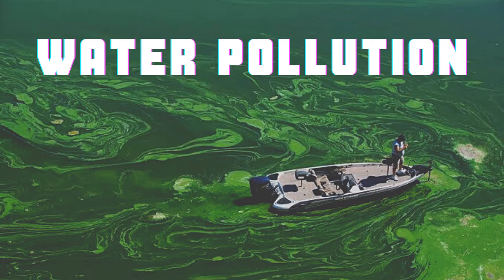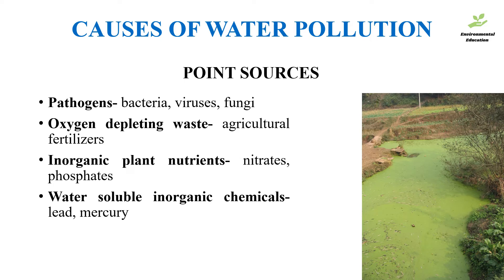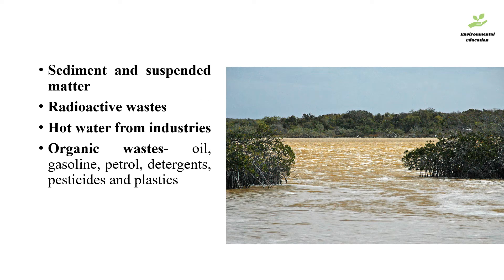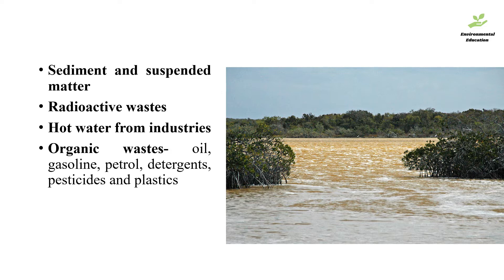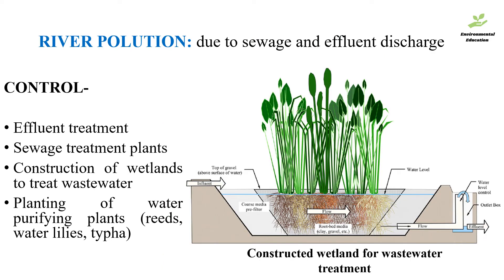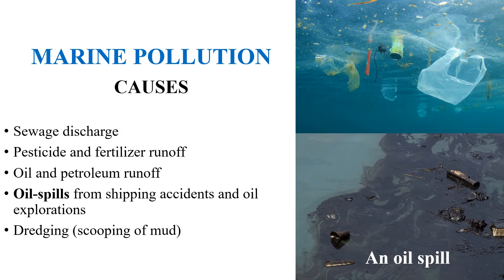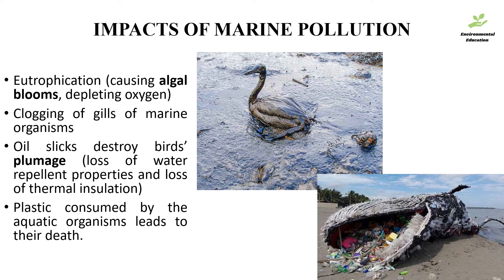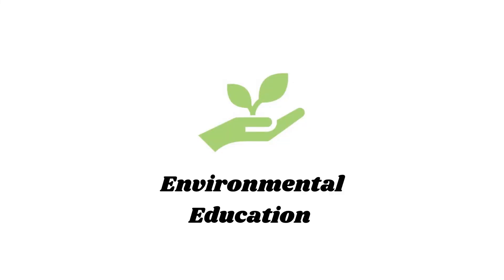023: WATER POLLUTION- CAUSES AND IMPACTS